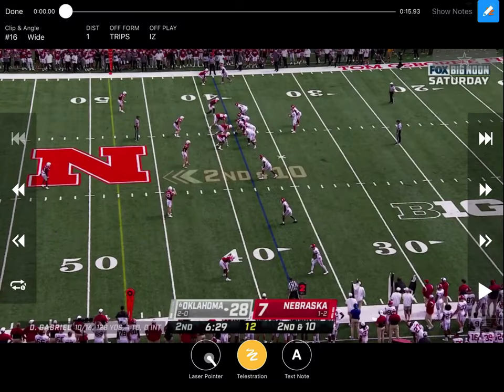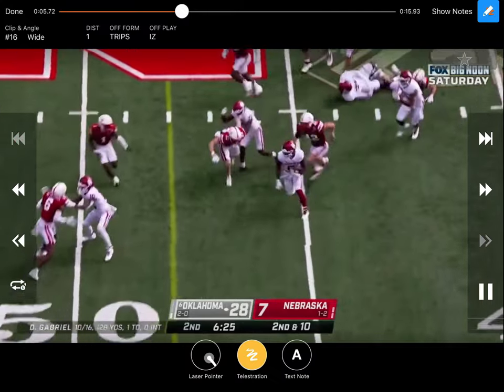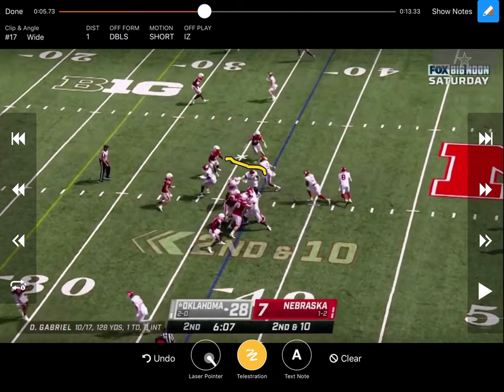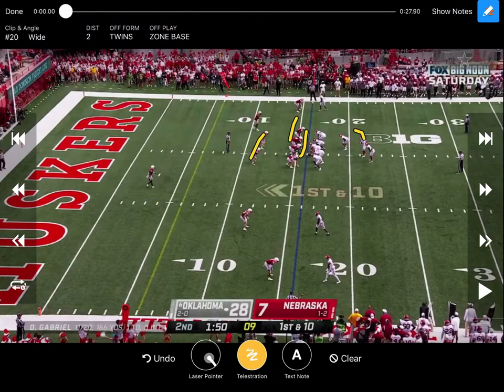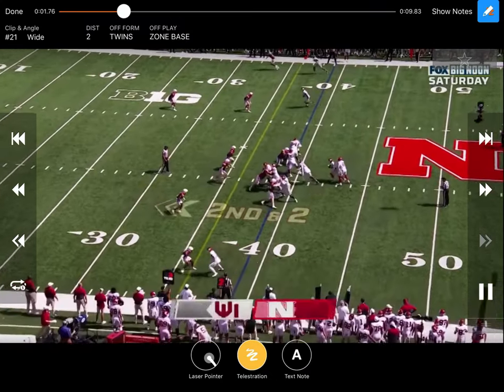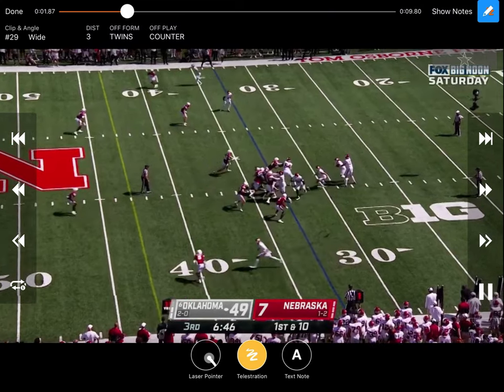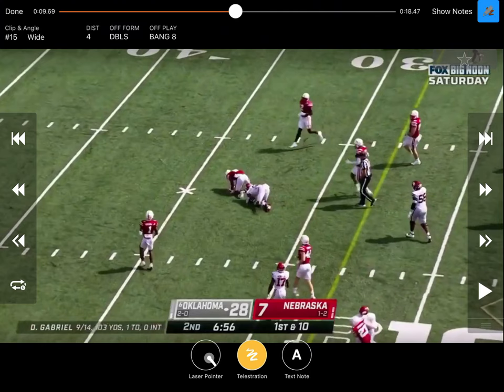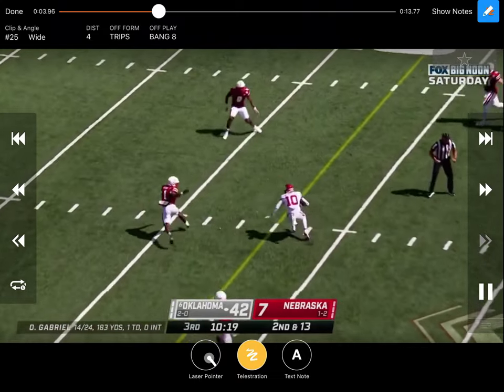Oklahoma and Jeff Lebby Dominate Nebraska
Oklahoma run game, RPO's and come shot plays vs Nebraska